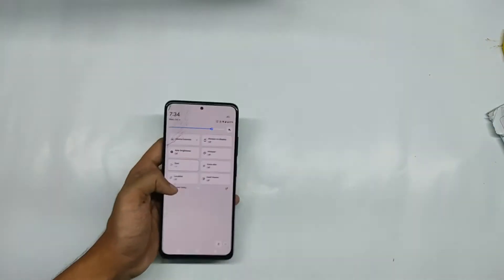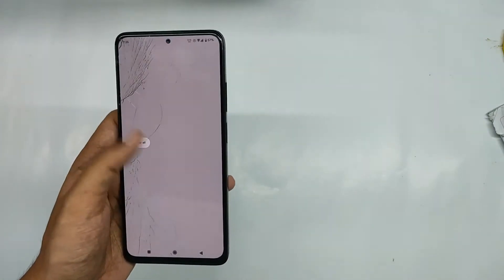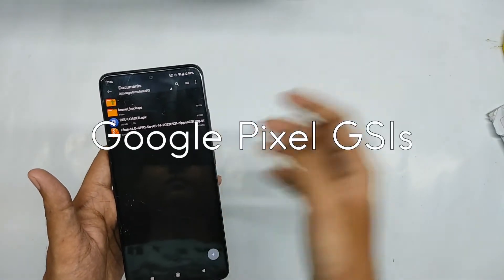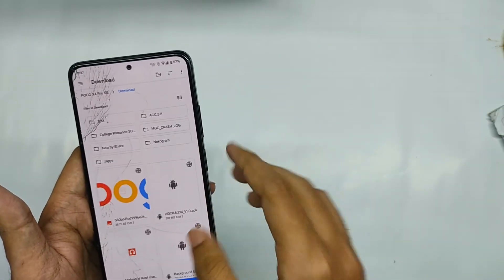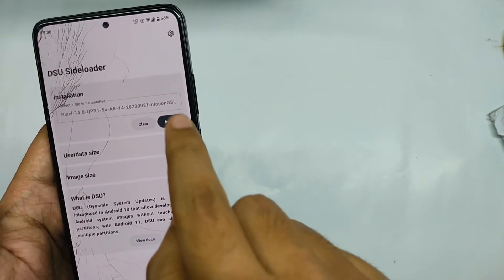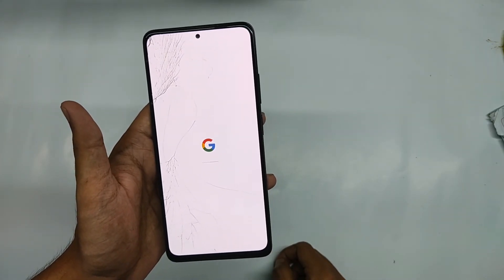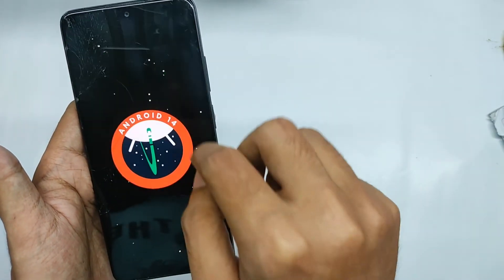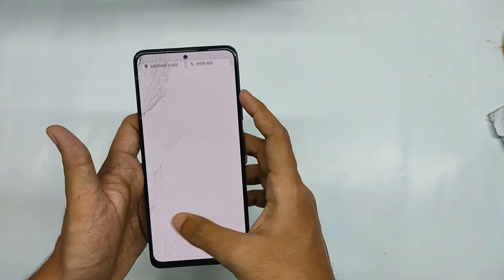(WITHOUT PC) HOW TO FLASH GSI ON ANY DEVICE USING DSU LOADER !!!!!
IM NOT RESPONSIBLE FOR BRICKING YOUR DEVICE AND CAUSING YOUR MOTHERBOARD DEAD

Today's video is gonna be on GSI.

So if you don't know that what's a GSI and what is the difference between a GSI and custom rom so Google everything to know properly but in simple words GSI or generic system image are those ROMs which are flashble on any android devices .